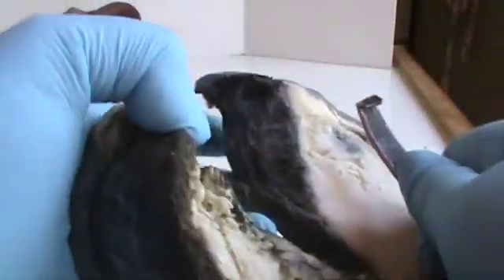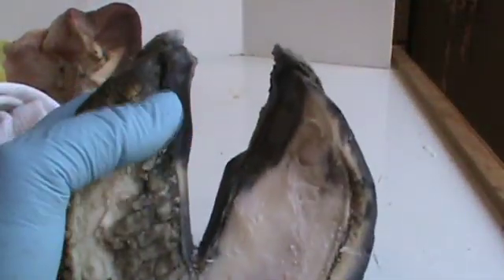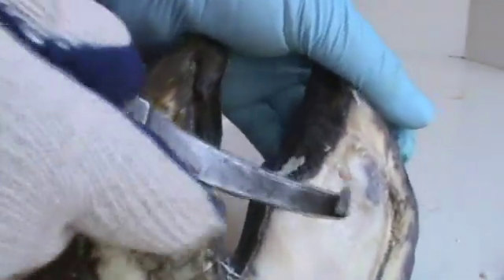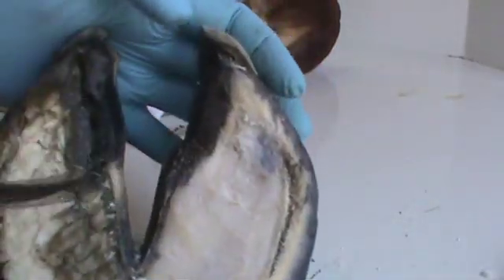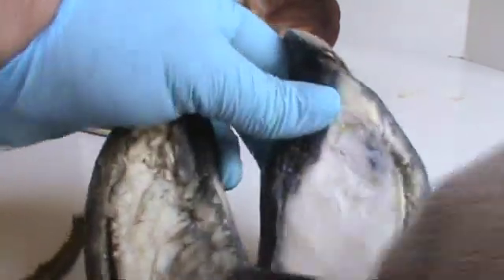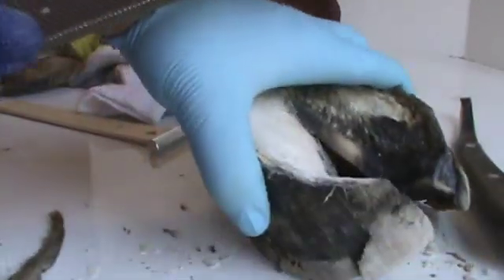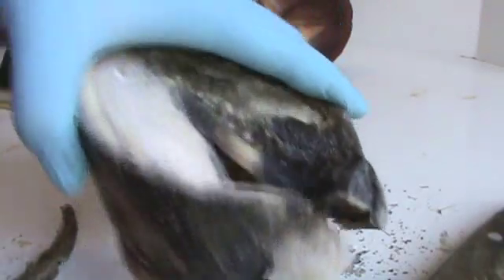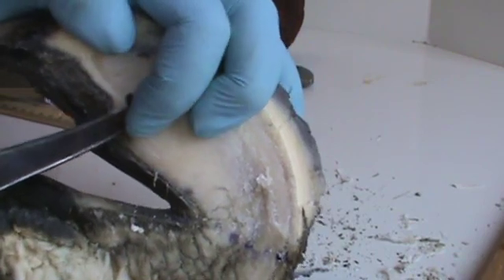Hoof Distortions and Anatomy16